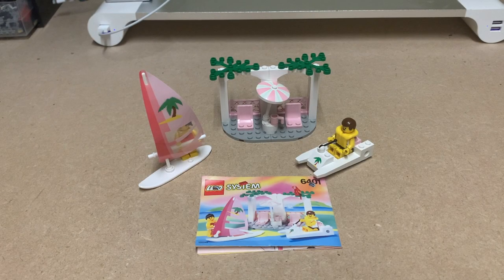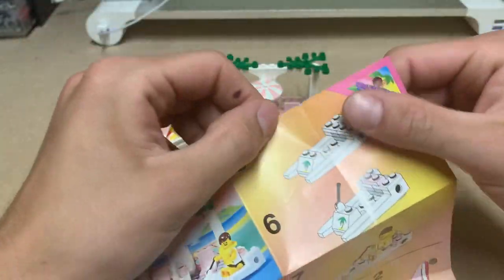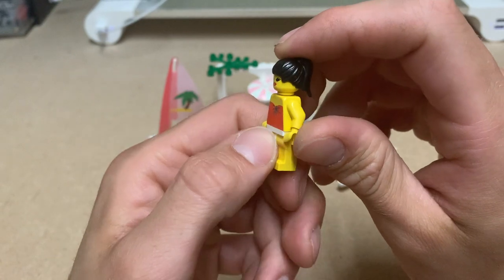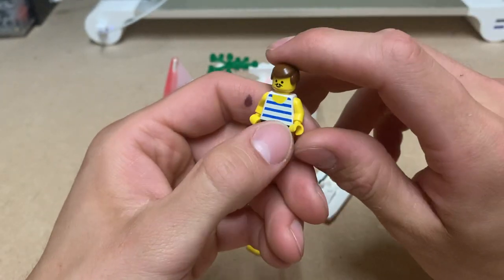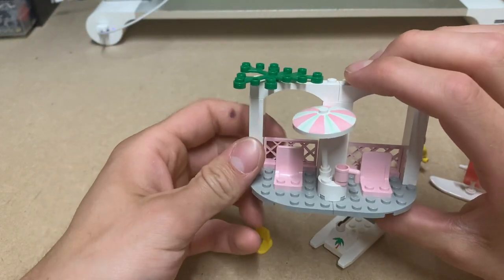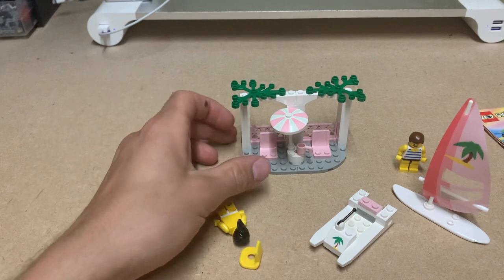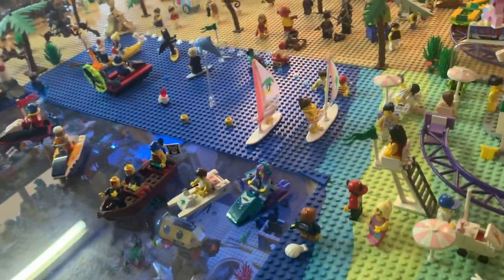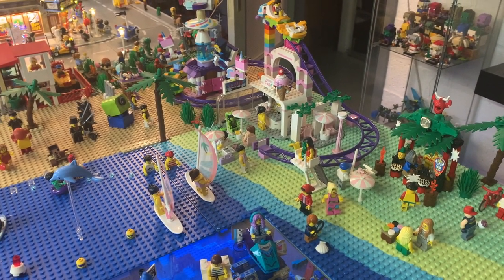Lego Paradisa Set 6401: Seaside Cabana Mini Review!!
In this video I will be reviewing this very small Lego Paradisa set!